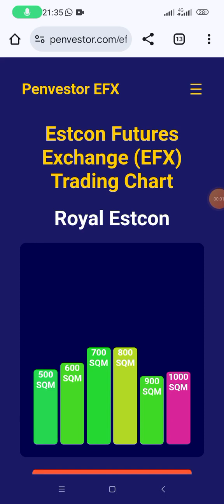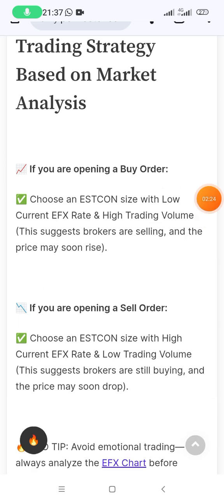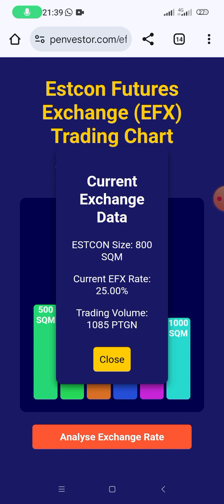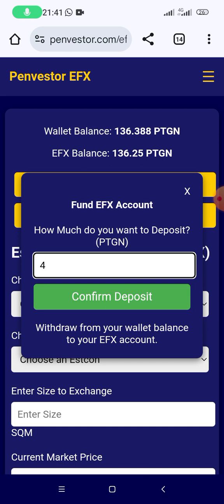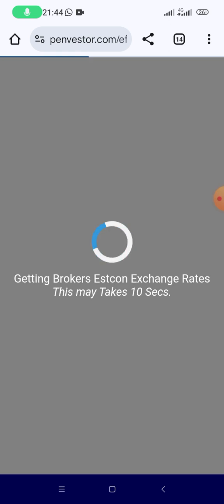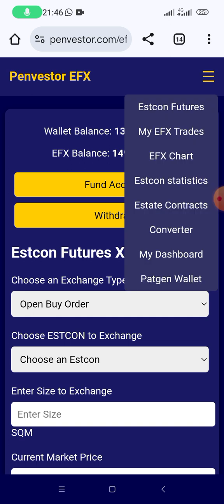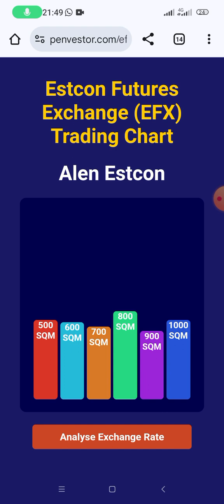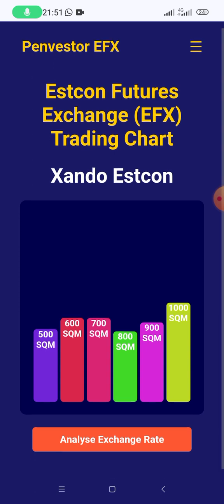How to Analyse Estcon Futures Xchange (EFX) Charts to Take Profits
Earn Daily Profits (10K to 150K) by trading ESTCON Futures Xchange (EFX).

✅ High Profits
🔆 Less Losses

 Get Real Freedom ✊